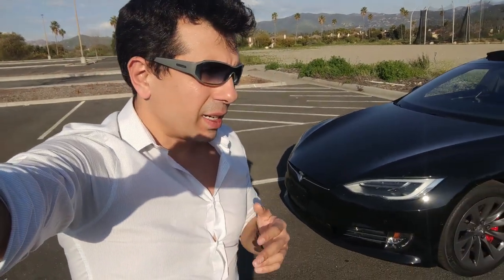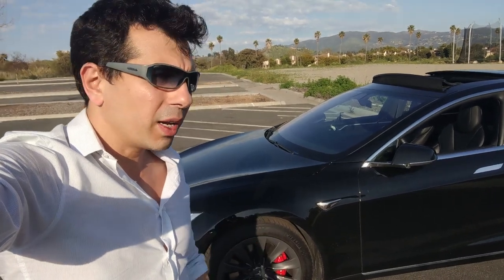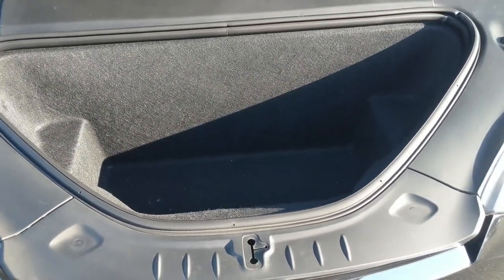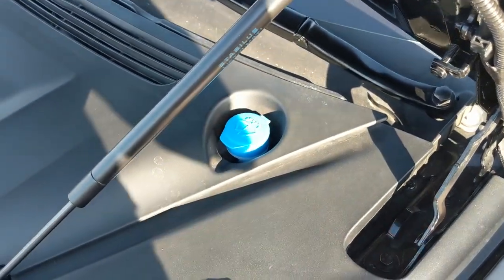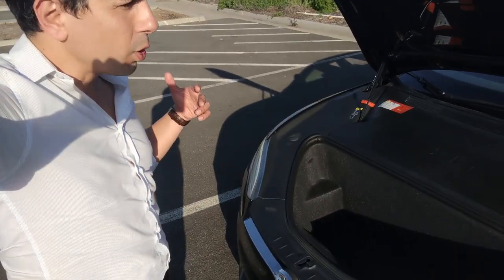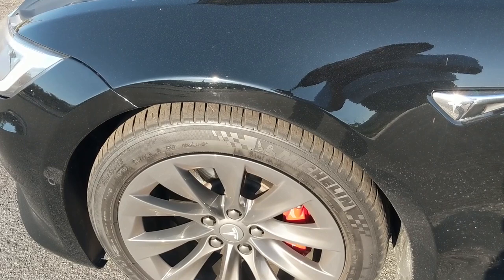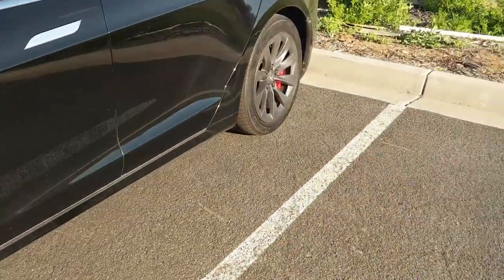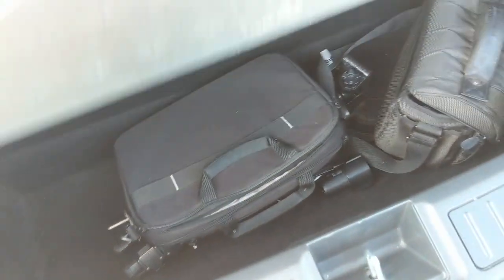6 months cost of Tesla Model P100D ownership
The video explains why the cost of ownership of a Tesla is lower than other premium sedans, why I chose the Tesla Model S P100D over say the BMW M5 or Mercedes Benz AMG or Porsche. I go over some EV basics for those who are curious.

Here are my cost of ownership of a Tesla Model S P100D for almost 6 months since I got it around end of September 2018. I have been driving daily for work and leisure.

The financing information and insurance costs are covered in the previous video for those who are interested.